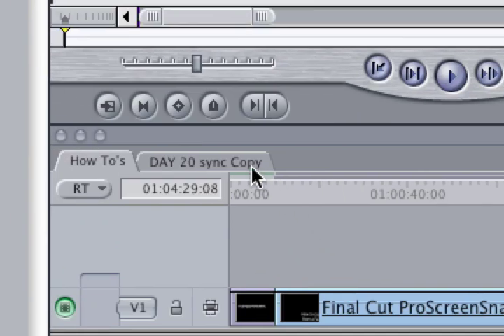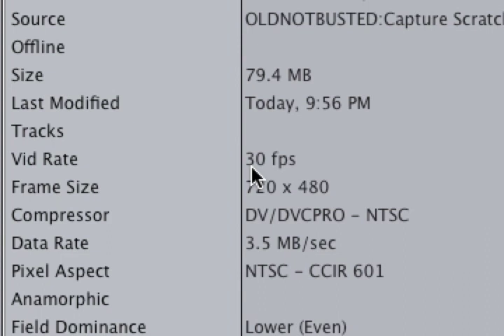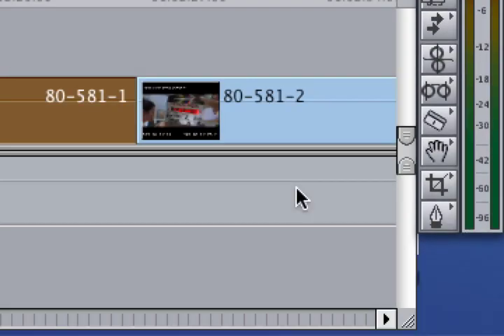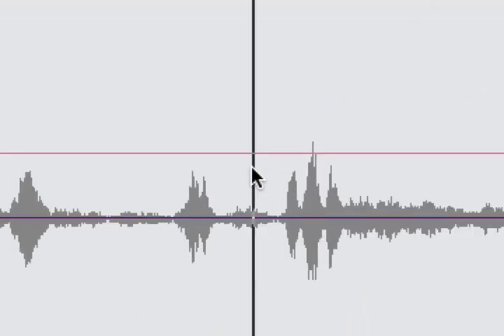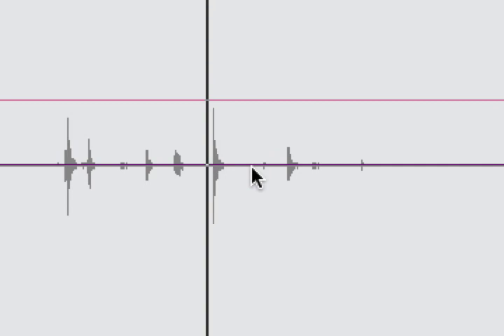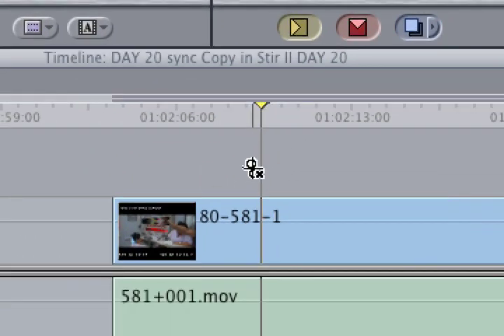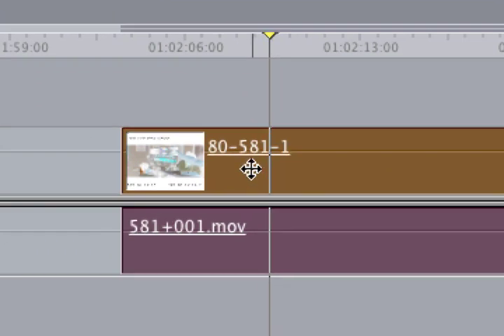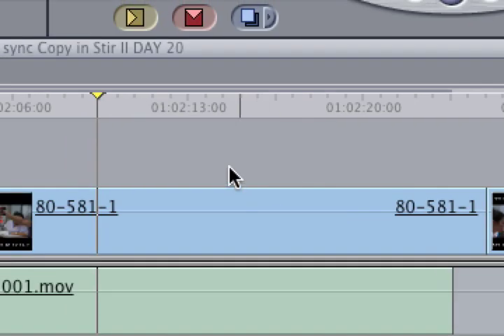How to sync 30fps audio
Lesson in Final Cut Pro on how to sync 30 fps audio to 23.98 video.